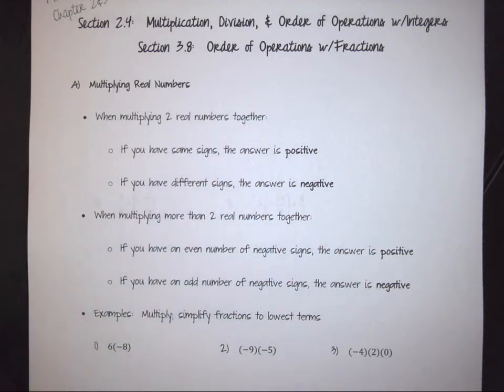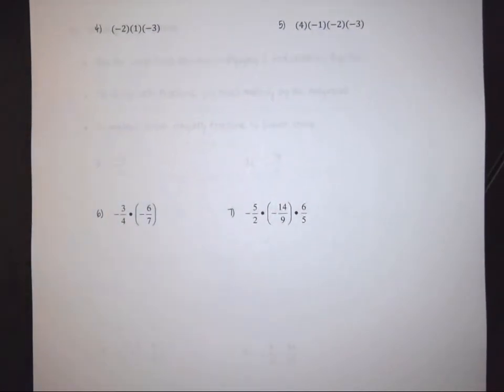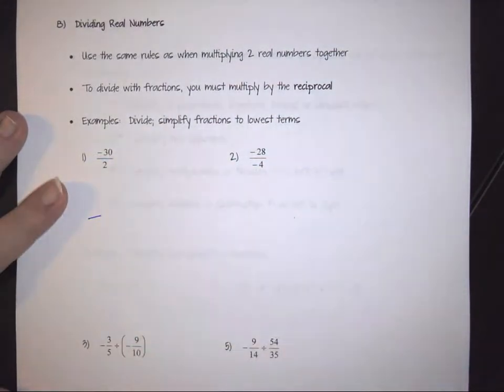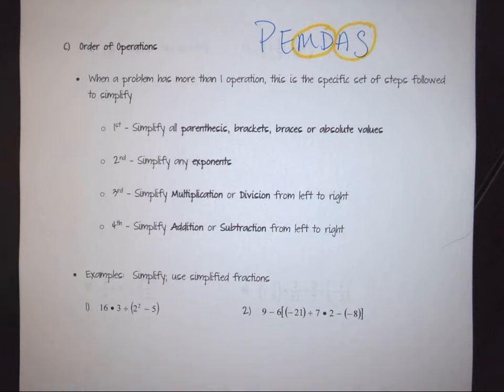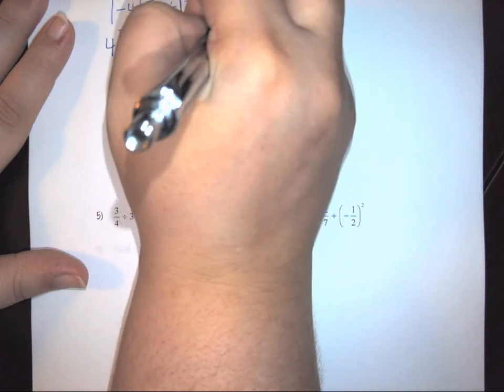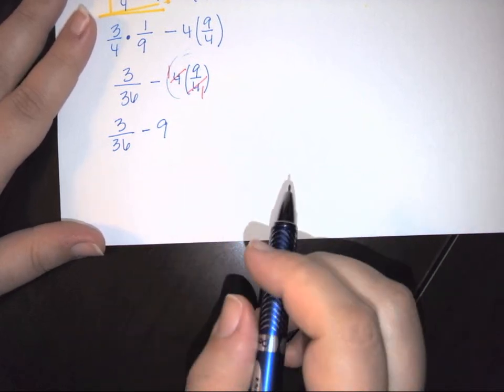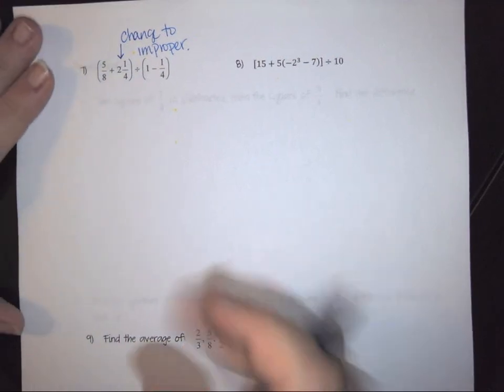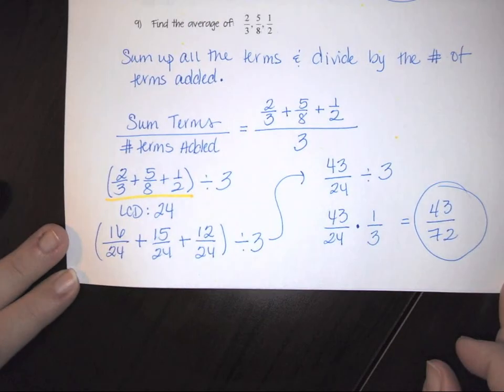Order of Operations with Integers and Fractions - Elementary Algebra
This video will cover a lot of different examples demonstrating how the order of operations works with integers and fractions.